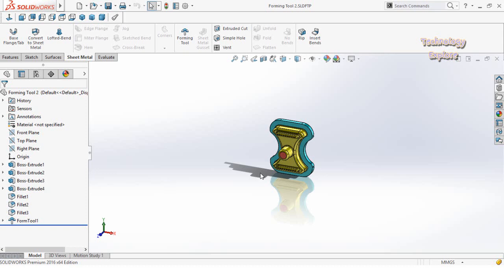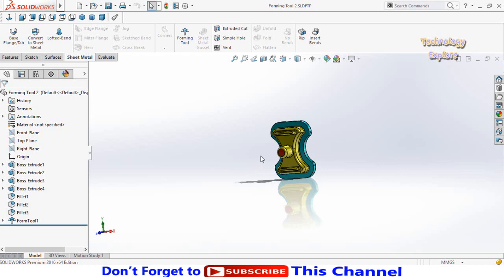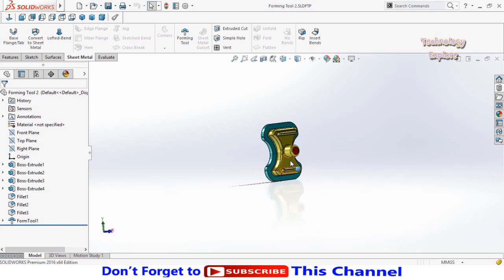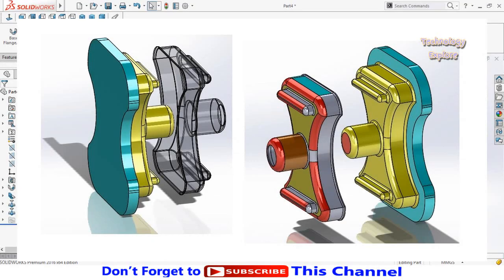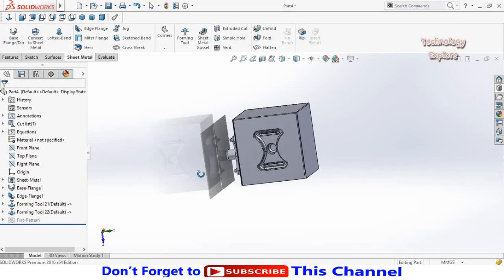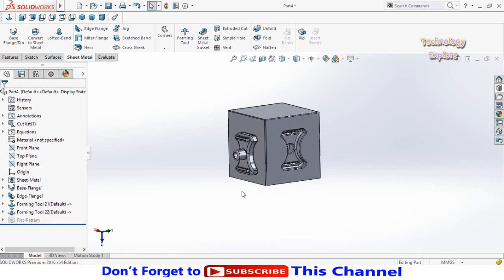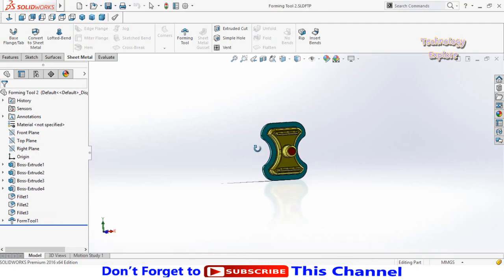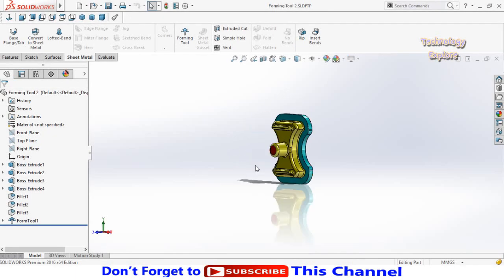SolidWorks Sheet Metal Tutorial | Forming tool in SolidWorks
In this solidworks sheet metal tutorial you will learn how to creat mold using forming tools in solidworks